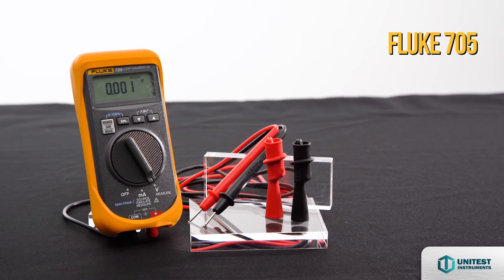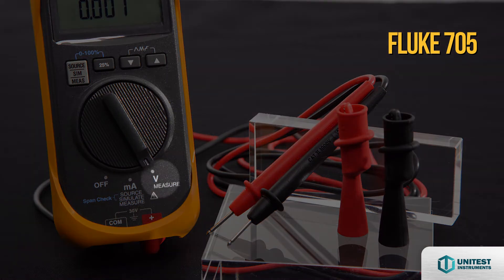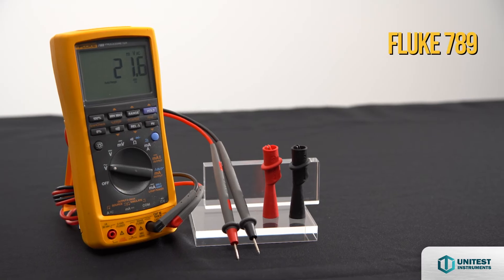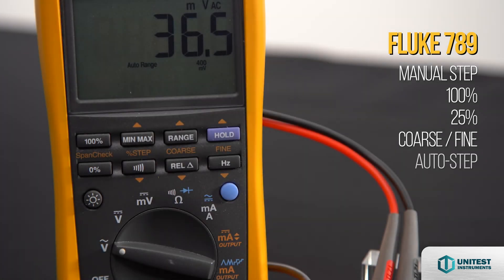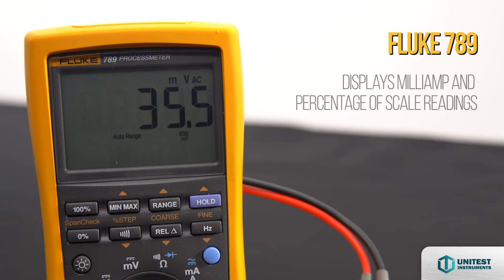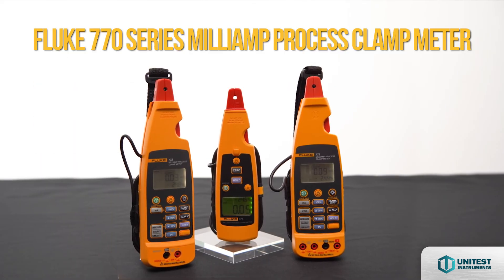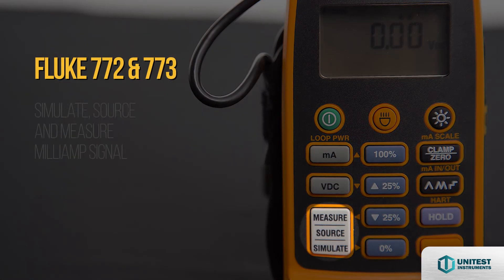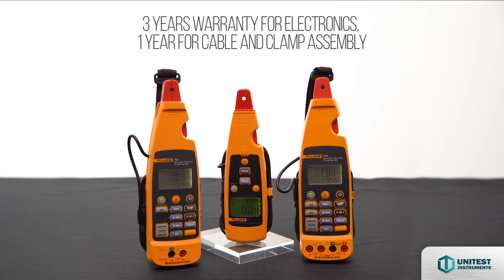Fluke Loop mA/V Process Calibrator Series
✅We are Authorized Distributor of FLUKE